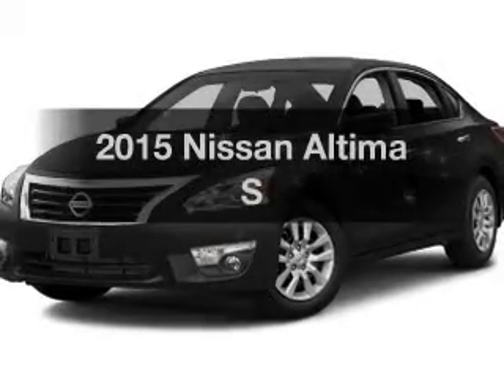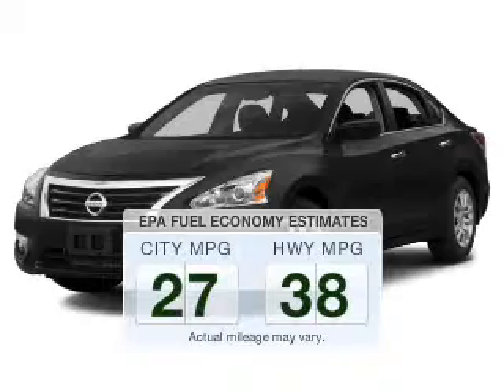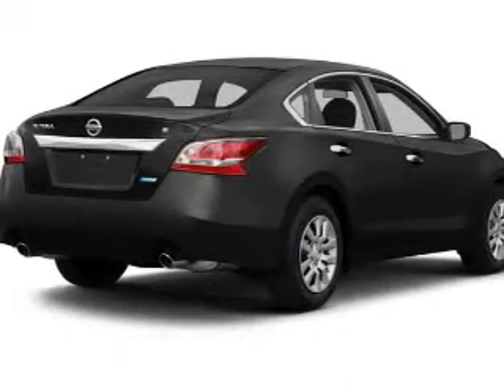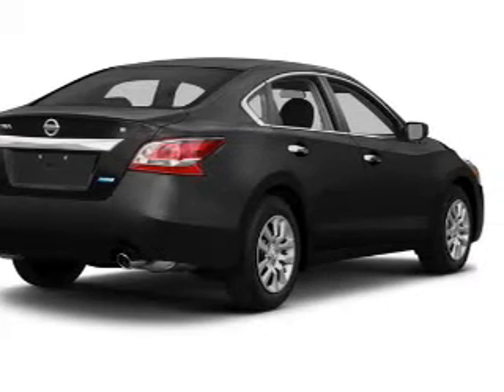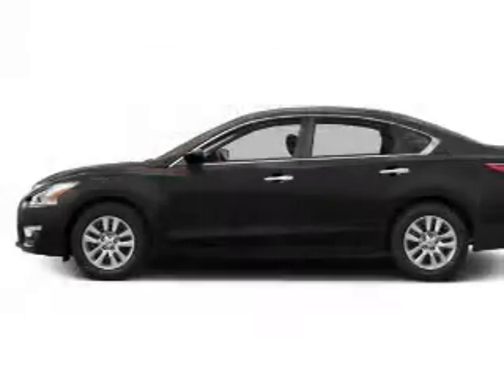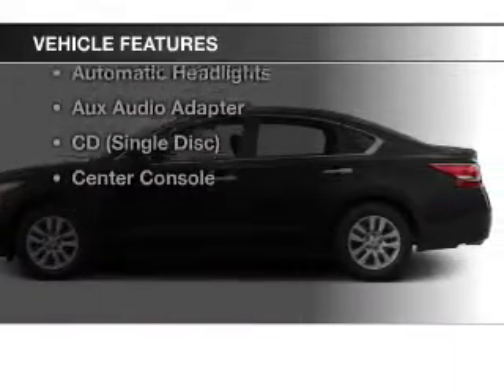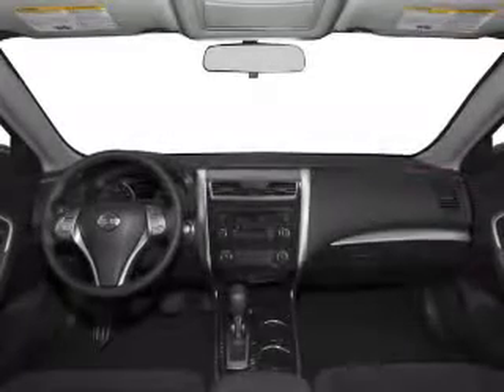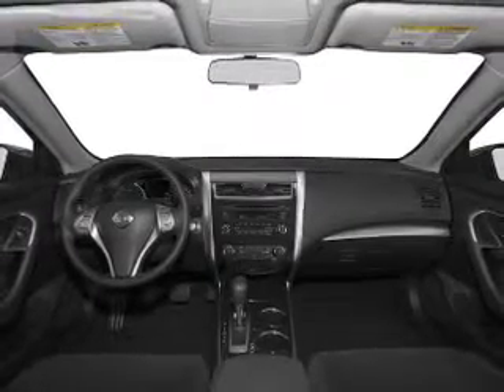2015 Nissan Altima - Ithaca NY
Year: 2015
Make: Nissan
Model: Altima
Trim: S
Engine: 2.5 L, 4 cylinder
Transmission:
Color: Black
Mileage: -1
Address:
Route 13